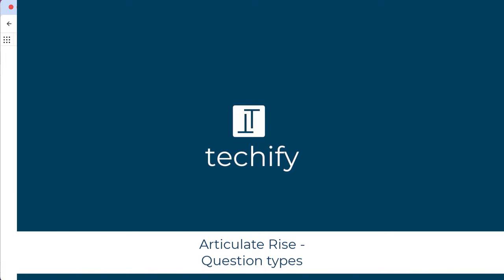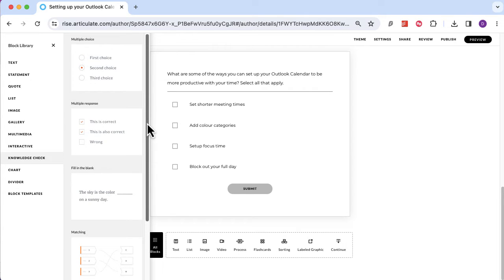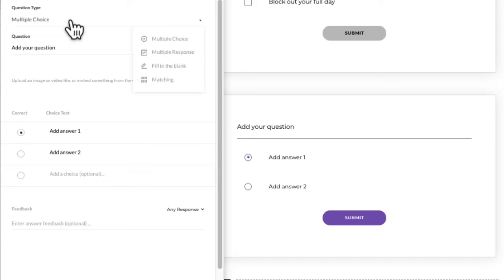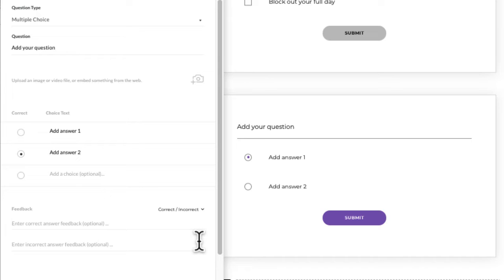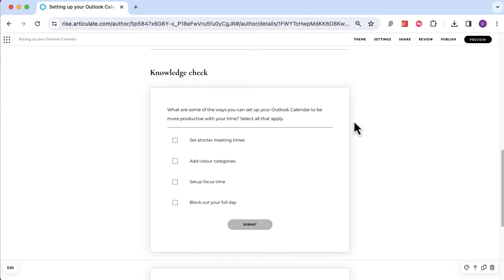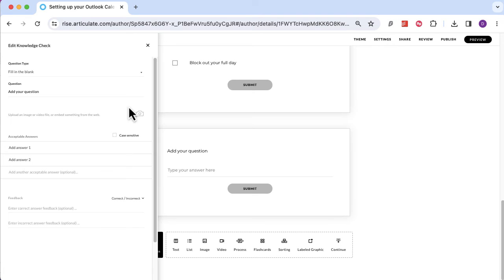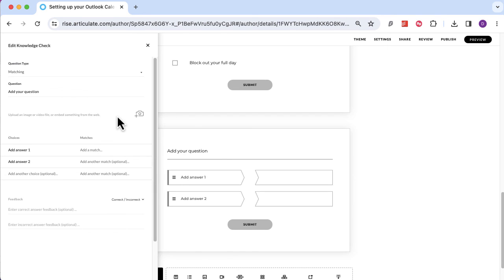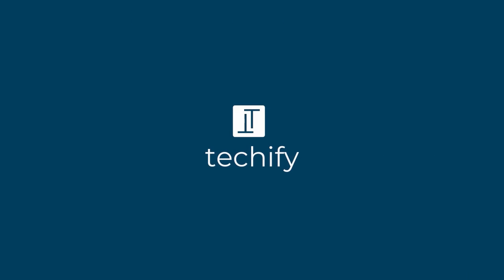Articulate Rise - Question types available in Rise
This video will look at the different question blocks in Articulate Rise.